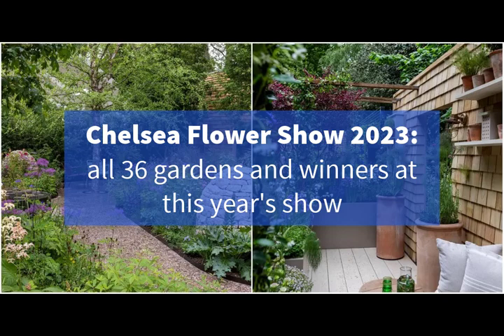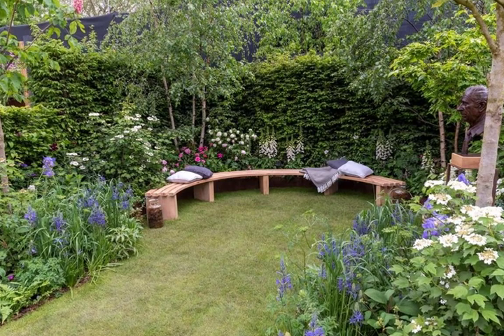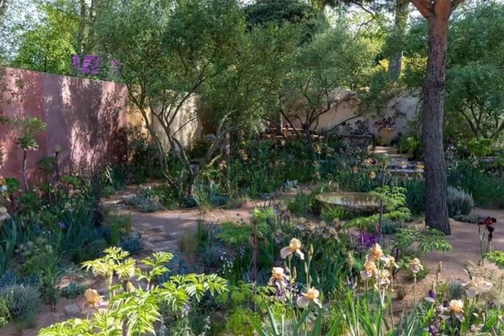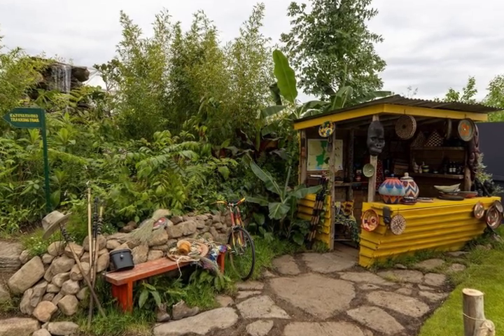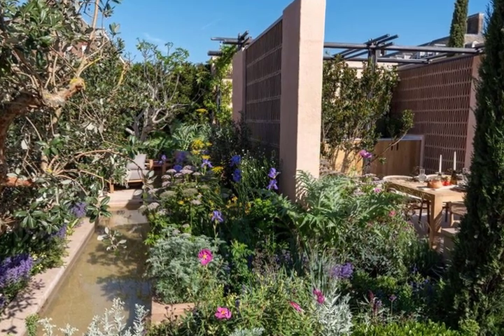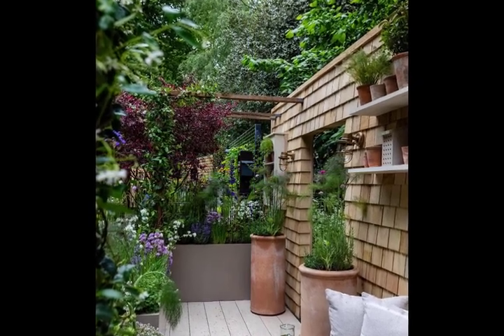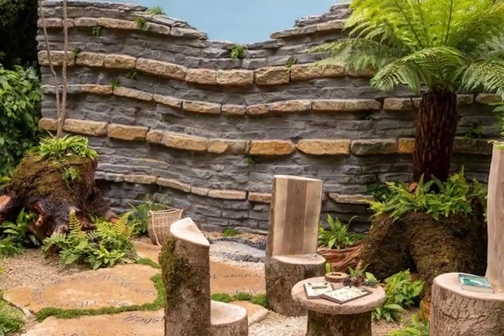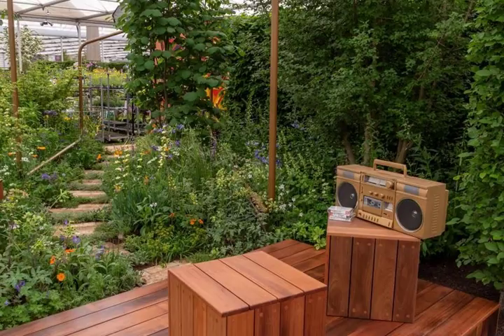Chelsea Flower Show 2023 all 36 gardens and winners at this year's show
There are 36 gardens at this year's Chelsea Flower Show, all offering plenty of inspiration and take-home ideas for our own outdoor spaces.

The world's most prestigious gardening event, held on the grounds of the Royal Hospital Chelsea, has an array of gardens which delight, inspire and educate. This year there are 12 Show Gardens, seven Sanctuary Gardens, four Balcony Gardens, five Container Gardens, six All About Plants gardens and two Feature Gardens (the latter of which is unjudged).

From changing the conversation about garden weeds, to drought-tolerant planting to edimentals, there are some common themes running throughout the gardens this year. There's also been a strong focus once again on sustainability – eco credentials are now a key criteria when judging – and mental health, wellbeing and accessibility are at the forefront. And while the balcony and container gardens champion small outdoor spaces, All About Plants (held inside the Great Pavilion), interprets the positive powers of plants.

But which garden design has won Gold, Best in Show and the People's Choice award? After undergoing a rigorous judging process, RHS judges awarded garden designers with medals (Gold, Silver-Gilt, Silver and Bronze) on Tuesday morning (23rd May), the official opening day.

• CHELSEA FLOWER SHOW 2023 WINNERS

Best Show Garden: Horatio's Garden designed by Charlotte Harris and Hugo Bugg

Best Construction Award (Show Garden): The Centrepoint Garden designed by Cleve West, built by Crocus

Best Sanctuary Garden: The National Brain Appeal's Rare Space designed by Charlie Hawkes

Best Construction Award (Sanctuary Garden): The National Brain Appeal's Rare Space designed by Charlie Hawkes, built by Landscape Associates Ltd

Best Balcony & Container Garden: Feels Like Home designed by Rosemary Coldstream

Best All About Plants Garden: The Talitha Arts Garden designed by Joe and Laura Carey.

The People's Choice winner will be announced on Friday. In the meantime, take a look at the winners and this year's gardens below.